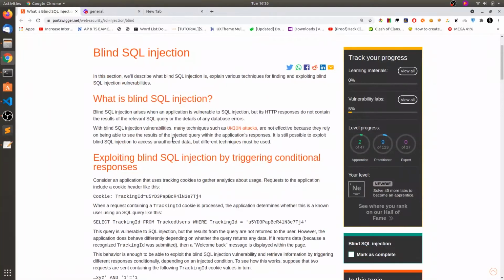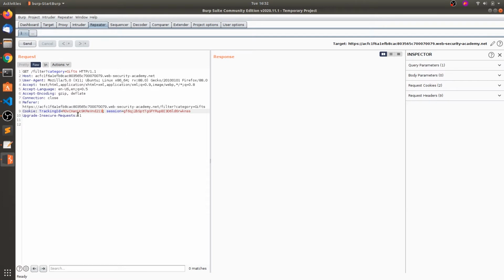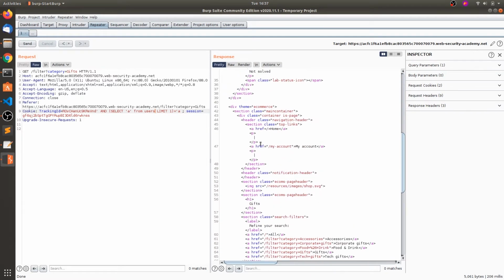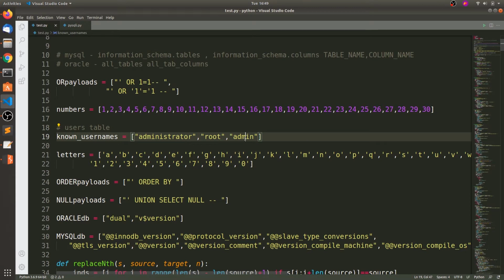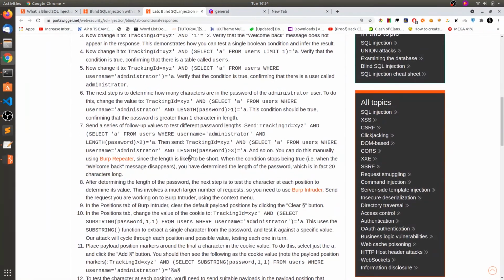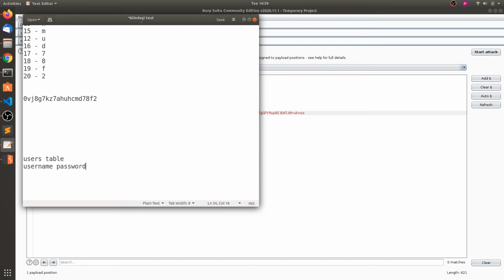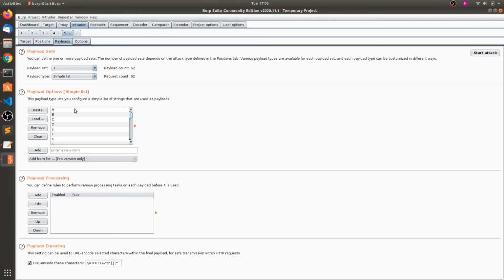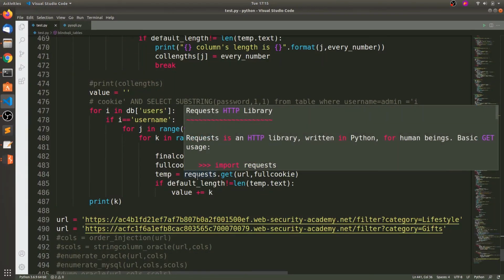Blind SQL Injection - Condition Based